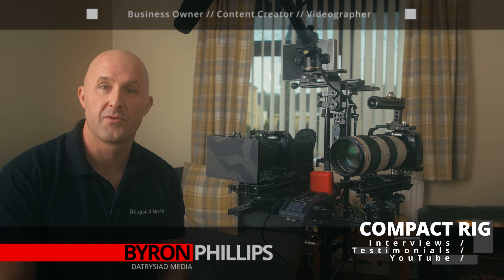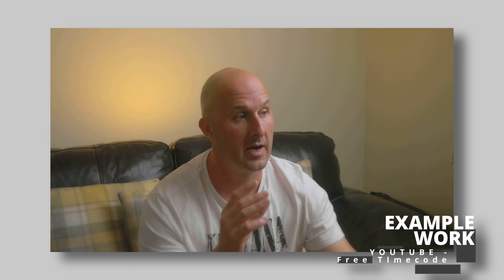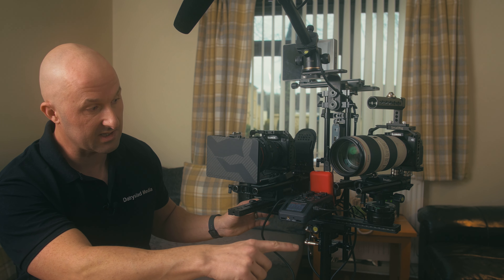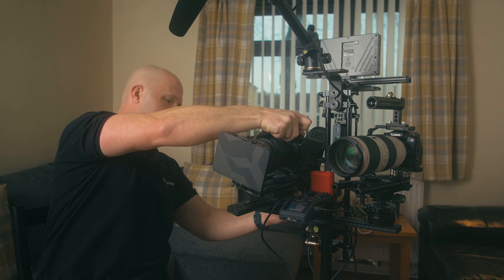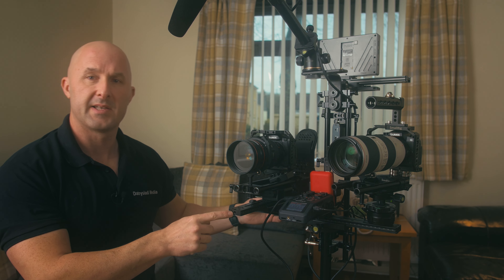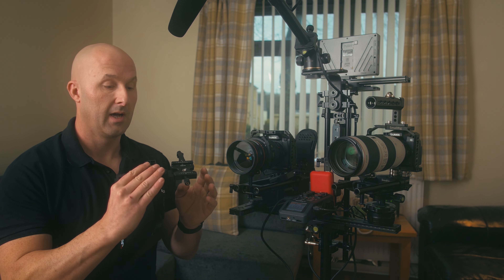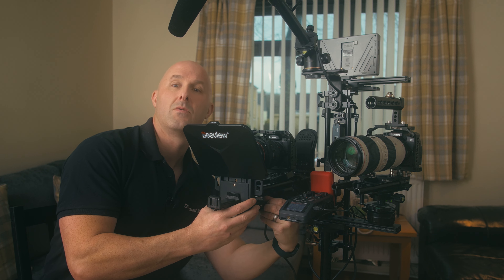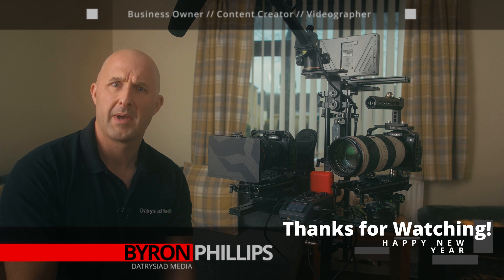Portable Compact Setup for Clients and YouTube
In this video "Portable Compact Setup for Clients and YouTube": This video will show you the setup I have been using for my clients and YouTube when creating content.

This has evolved over time and wanted to share why you should consider creating a compact but function setup that will make life easier for you in the long run when it comes to redundancy and editing options.